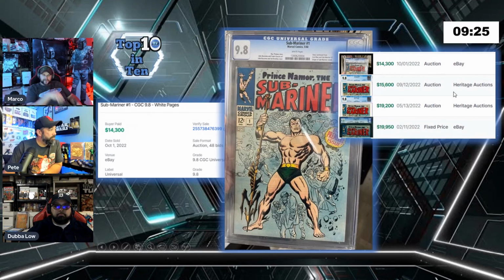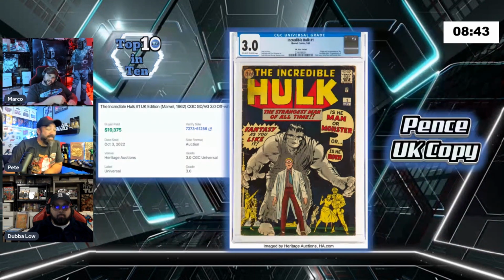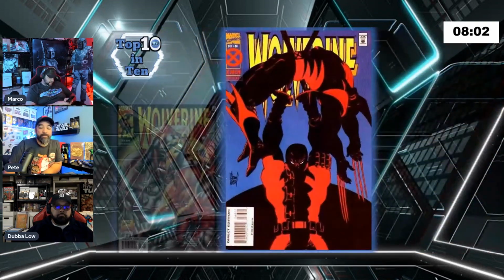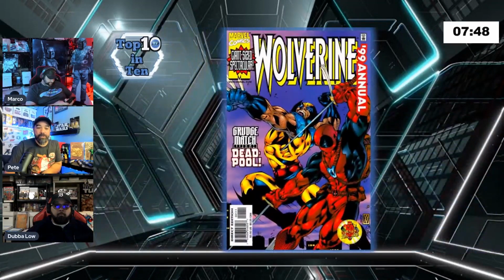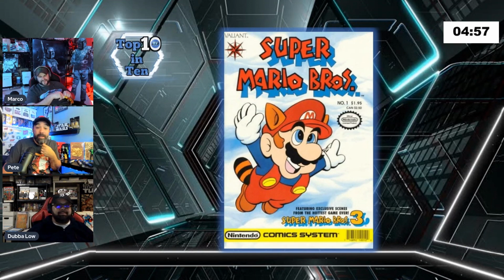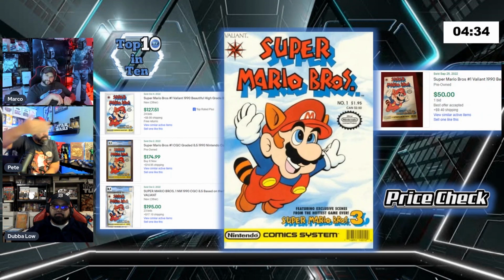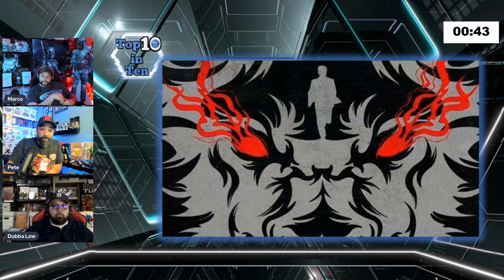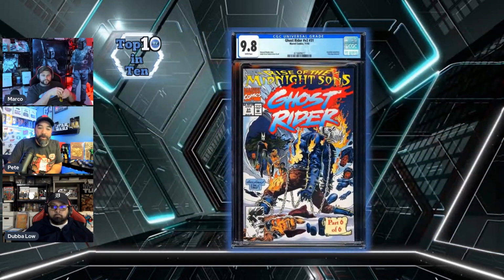Top 10 Comics in Ten Minutes | TAC Show clip 10/5/22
Another Rennavision Clip that was from the Totally Awesome Coolest Show Ever on 10/5/22.  Just a quick rundown of some of the Top 10 most interesting comics sales over the last week.

Not all will be "hot" books, but all interesting sales and perspectives. Some high volume moving comics, big price jumps, maybe some price drops, new books this week, Last week's "hot" comics, and ones to watch. We typically don't cover store variants here so these are just comics for people who love comics.

We have an overtime portion to keep the conversation going a couple mins longer.

Let me know what books you want us to cover. If you see a comic heating up on the market that no one is talking about, shoot me a message on IG. This is not meant to be "my Top 10 list" but a list of what's going on in the community. A List made by all of us together.